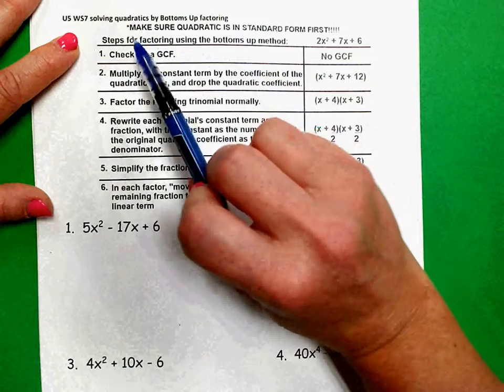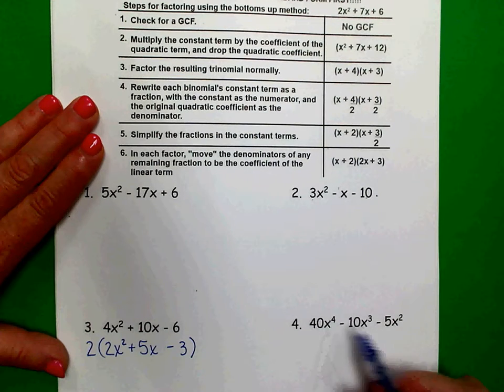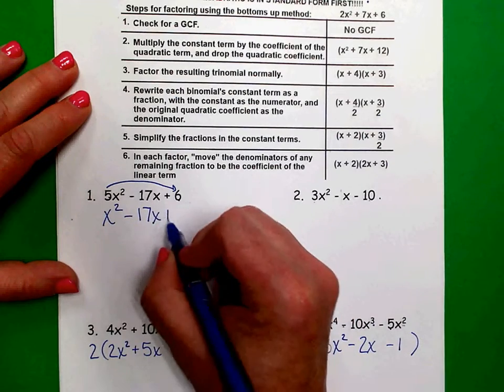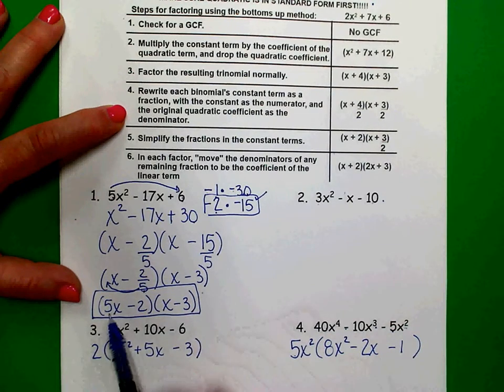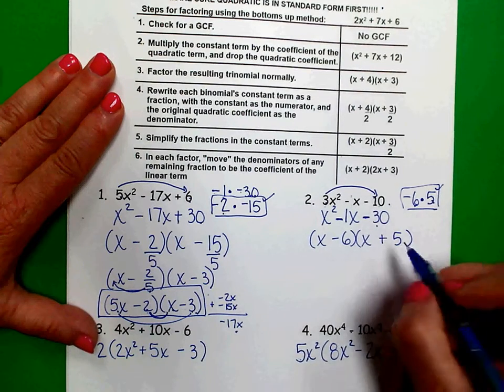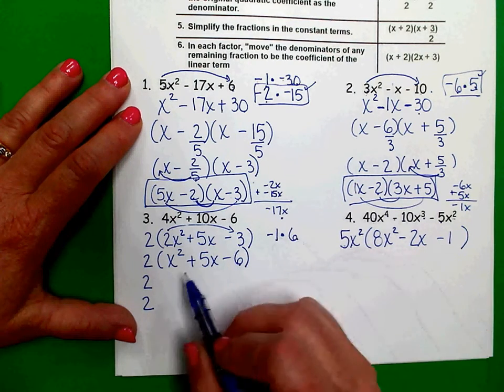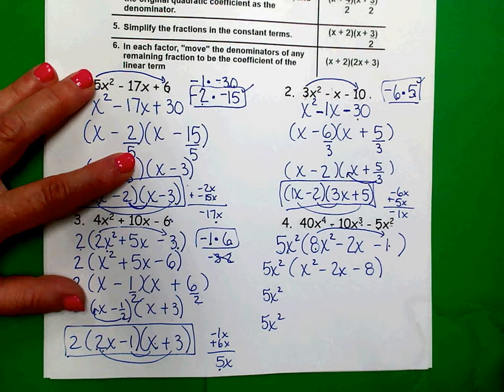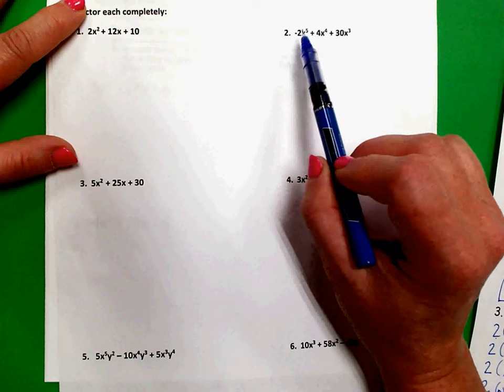Help with Factoring